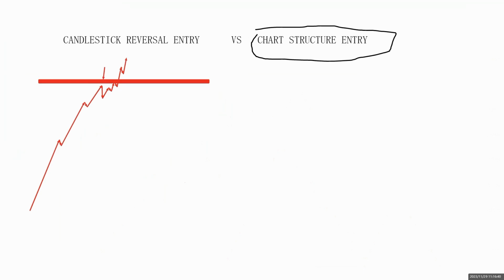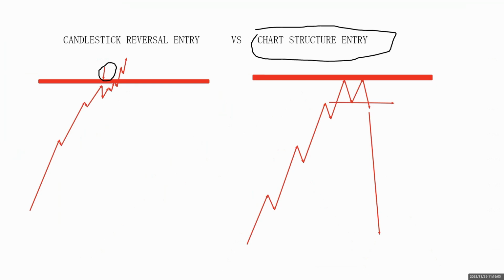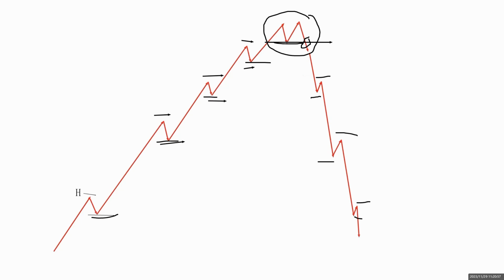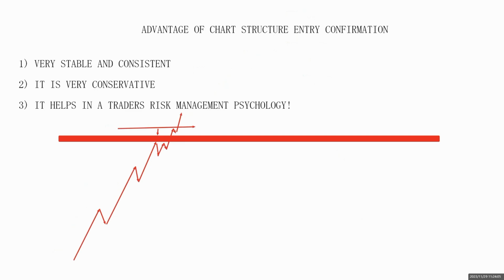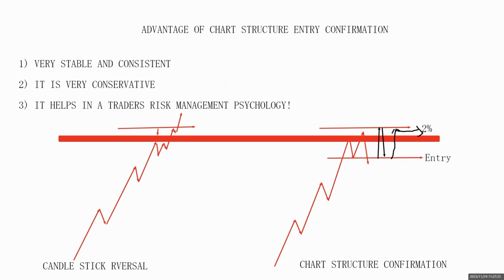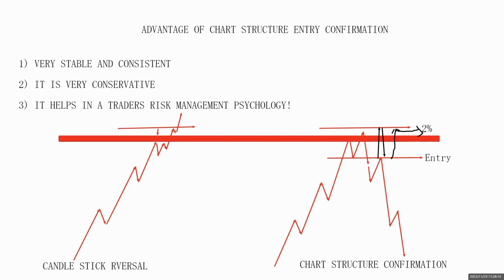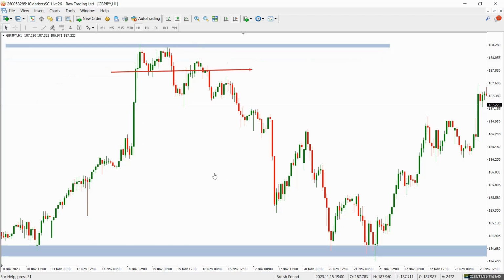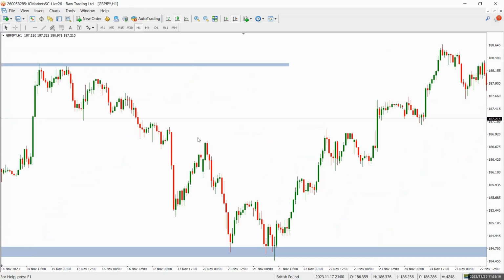CHART STRUCTURE ENTRY OR CANDLESTICK ENTRY | Why i use chart structure confirmation for my entry!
In this video I show how chart structure offers the best trade entries in forex trading